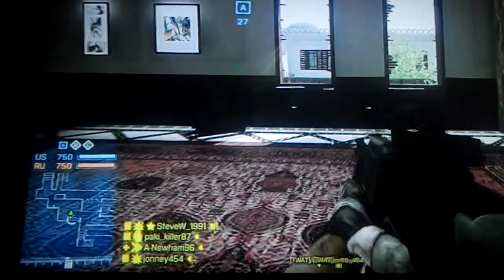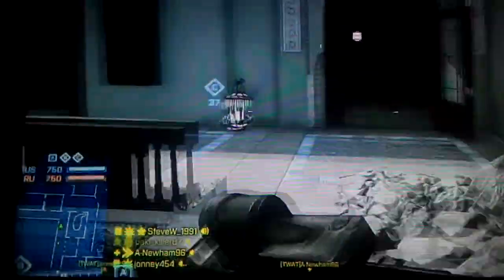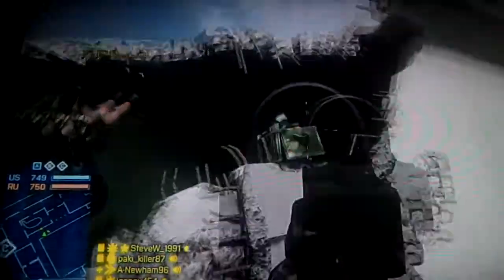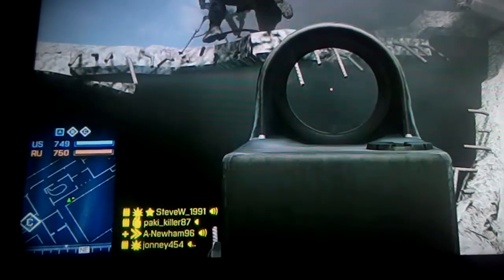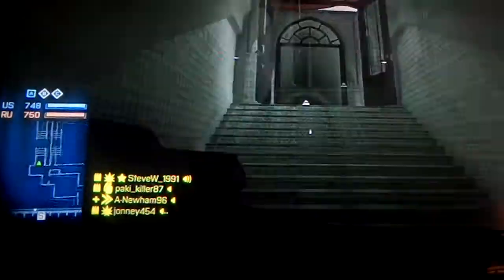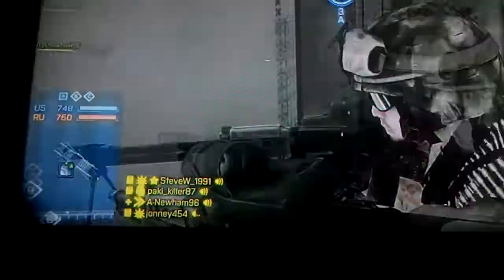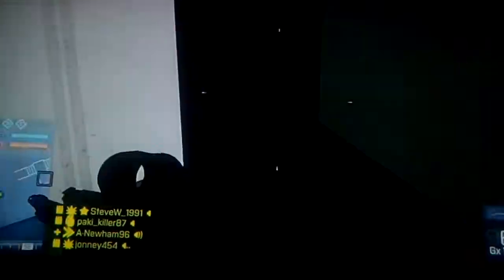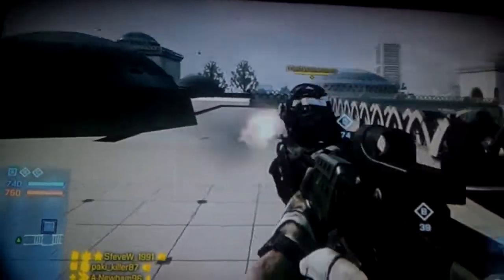BF3 Donya Fortress On top of Map (solo Glitch) 15/02/2013